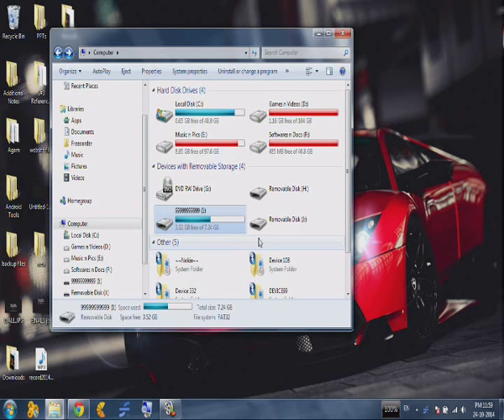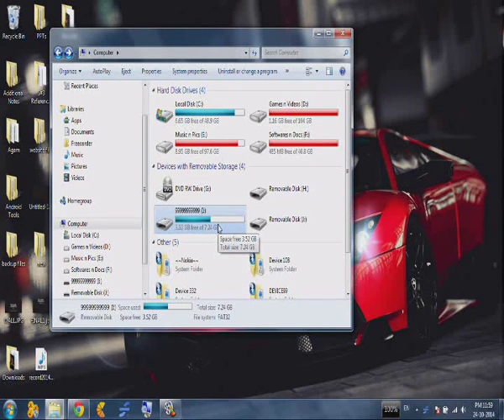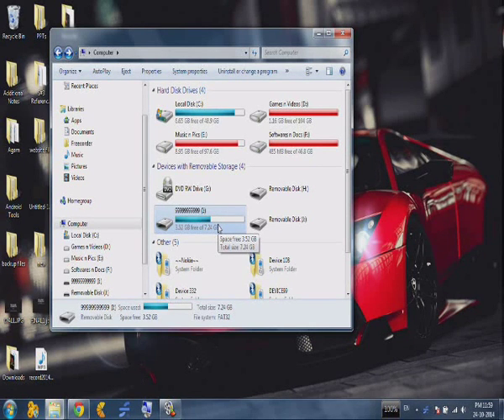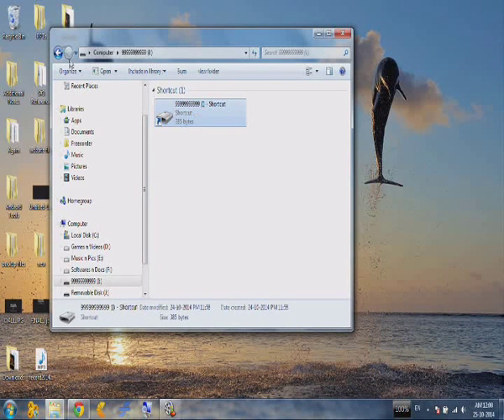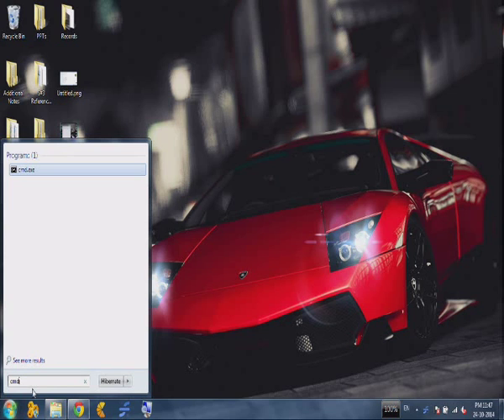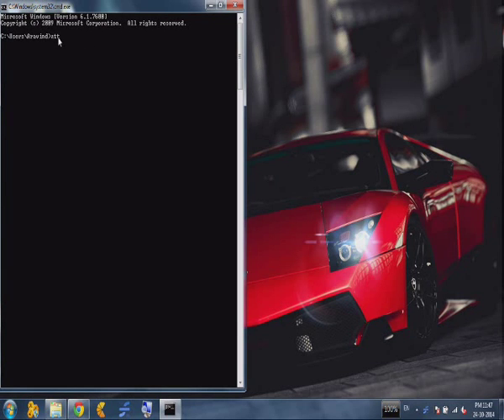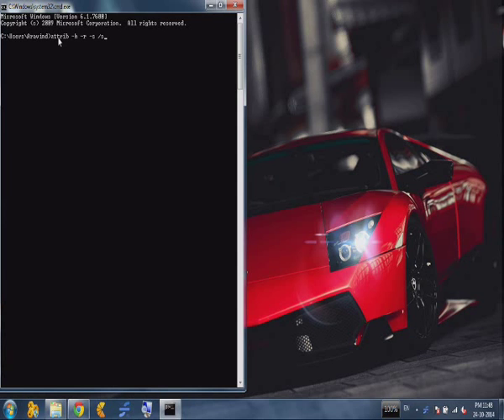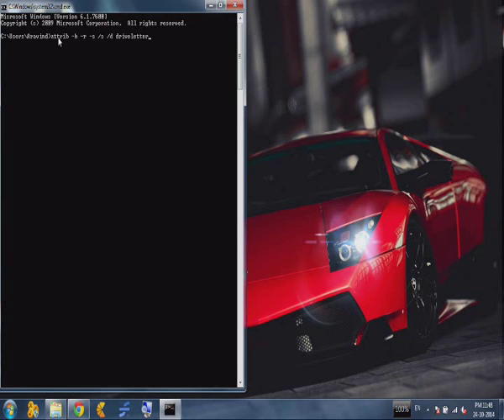Pen drive show empty even when data exists -Solved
Its a common issue that seen in usb drives after plugging in Internet Cafes or public ports that the Files are
seem to be hidden but the drive shows the space used by these files. So we can understand that the files are still there
in the drive itself,but they are hidden. To make them visible and recover them,follow the instructions below.
Thankyou!

Instructions:

Type " cmd " in the windows search.

Open cmd.exe

Type the following code line(as mentioned below):

attrib -h -r -s /s /d i:\*.*

(Replace"i" by the drive letter of your usb drive/pendrive.)

Hit "Enter"

Wait for a few seconds...

Take the USB drive folder again and you can see all the hidden files are present in a newfolder.

Watch:

This copy of Windows is not Genuine! - Fix

Privacy issues: Deleted files can be recovered! - Akdart.com
All About Fake Flash Drives 2013 | eBay
USB flash drive - Wikipedia, the free encyclopedia
Why Doesn't My New Hard Drive Show the Right Amount of Space?
Data Recovery from an External Disk with a Damaged File System
How to Securely Delete Data from Hard Drives - eSecurity Planet
How should I erase my hard drive before I give it away? - Ask Leo!
Download168 | Facebook
Technical Support for DT108 - Kingston
Kingston Datatraveler 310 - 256 GB USB 2.0 Flash Drive DT310
Why don't files from Xbox 360 show up when USB drive is ... - Arqade
Google Drive vs. Dropbox: Ranking the Top 6 File Sync Services ...
How to secretly copy (steal) files from a computer to a USB Flash
How can I recover my encrypted data from my flash memory device?
TechPuffs - Technically Yours
Files - PythonLearn
alex's coding playground
Can't delete a virus from my pen drive, even after formating it ...
Data Recovery. Recover files from deleted, formatted or
[Fixed] USB Drive Files and Folders Missing - YouTube
Files are missing from the flash drive - Kioskea
Files are missing in flash drive [Solved] - Kioskea
External Hard drive missing half my files! Help! - Hard Drives ...
Recover Missing Files | PCWorld
How to recover missing or deleted files | News | TechRadar
Compressing Files & Folders - Windows 8.1: The Missing Manual
Data recovery for memory cards and flash drives
BitLocker Drive Encryption - Windows 8.1: The Missing Manual
Flash Drive missing files after adding new ones ? - Windows 7 Help ...
Find Missing Files and Folders - IsoBuster
Recover Missing Unallocated Space On USB Drive Using Windows ...
102 - Speed up WinToFlash XP installs (+fix 'NTLDR is missing' error)
Restore missing files on USB and solve shortcut link file virus on ...
can't save files on usb flash drive - Experts Exchange
Simple "ntldr is missing" fix with boot floppy, CD-R, or USB flash - free
Bug 162211 – Copying to an external causes lots of missing files
How to Recover Missing Files From a Flash Drive | eHow
Five things still missing from Amazon's Fire TV — Tech News and ...
DL1000 Create RASR USB drive fails with critical files and/or ...
4 Solutions to Restore Missing or Disappeared Safely Remove ...
YUMI – Multiboot USB Creator | USB Pen Drive Linux
A required CD/DVD drive device driver is missing - Microsoft Support
NTLDR is missing: Fix for Windows XP - NeoSmart Technologies
GSpot – Check File Codec | Portable USB Applications - Pendriveapps
How to open Hidden files and folders in Flash drive / Pen drive using ...
USB Flash drive boots just fine but grub.cfg file is missing - Ask Ubuntu
How do I restore missing files or folders? : Help Desk
Lightroom tutorial: Missing Files / Folders & External Hard drives
Social Security numbers, addresses of 18,800 state workers in ...
NTLDR is missing tinyempire fix screenshots of making usb
WinToFlash.com - View topic - Missing or Corrupt: hal.dll
Find Your Missing USB Drive in Windows XP - How-To Geek
[Help & Support] Frequently Asked Problems (FAQ) with Solutions ...
Missing photos - Yorba
Smart Data Recovery - Recover Data Instantly On Multiple Devices
USB Mass Storage option missing with Android 4.1.1 . All ...
How To Use EasyBCD Tool To Create A Bootable Windows 7 USB ...
SOLVED: NTLDR is missing. Press CTRL+ALT+DEL to restart
HP Mini "file missing or corrupt windows system 32 config" - Data ...
Installing Windows 7 or Vista From USB With FlashBoot
WinSetupFromUSB – Install Windows XP from USB Flash Drive ...
Resolved - Missing hal.dll when installing xp from USB - MyDellMini
EFI System Partition missing files, Repair Disk won't boot ...
One stolen laptop, two missing flash drives and 5,000 patients ...
Make a UEFI Bootable USB Drive for Windows 8 or Windows Server ...
Free Data Recovery, File and Partition Recovery, Undelete and ...
2 Ways to Fix "Missing Operating System" - Wondershare
Ultimate Boot CD • View topic - missing hdderase.bat file?